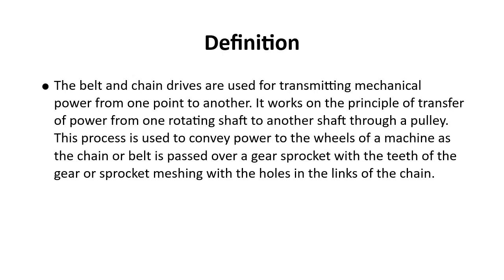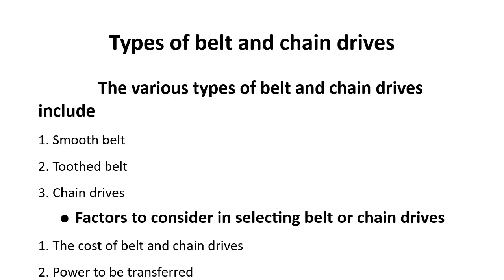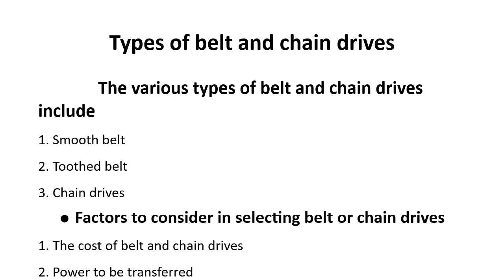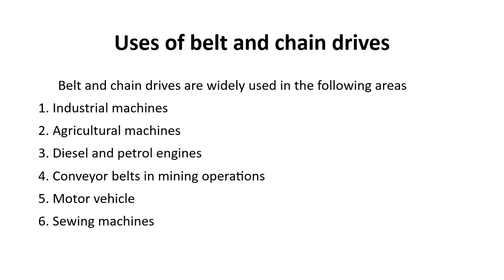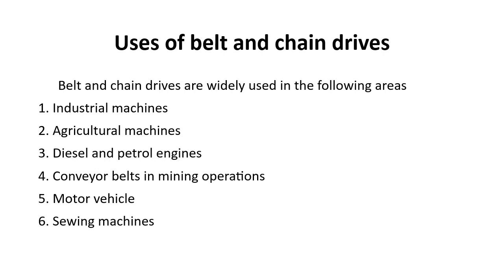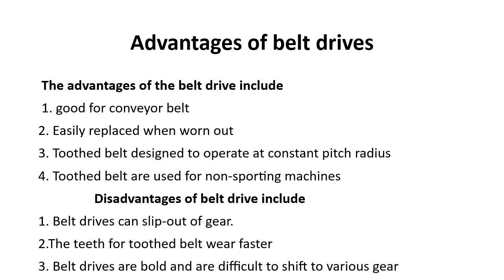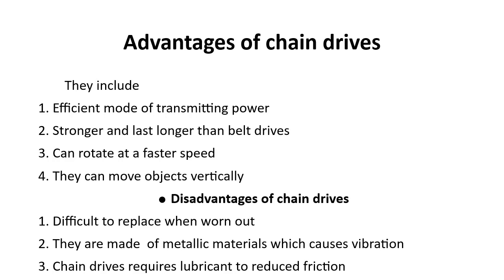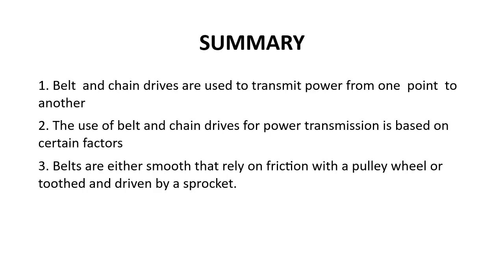JS 2 BASIC TECHNOLOGY BST2 BELT AND CHAIN DRIVE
BELT AND CHAIN DRIVE